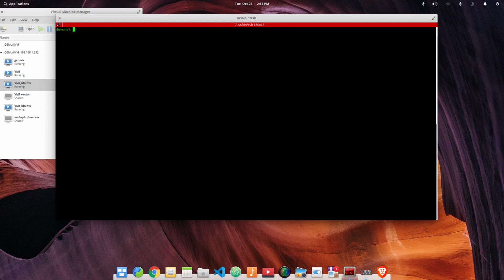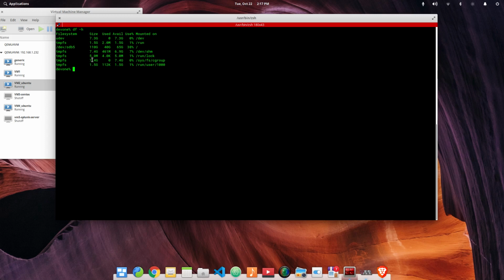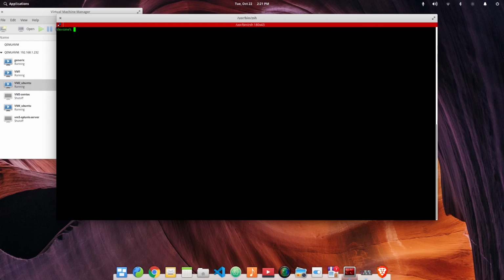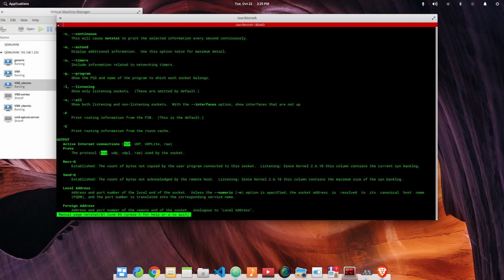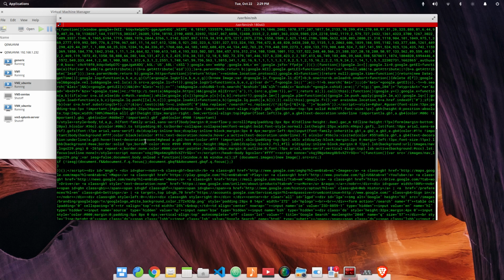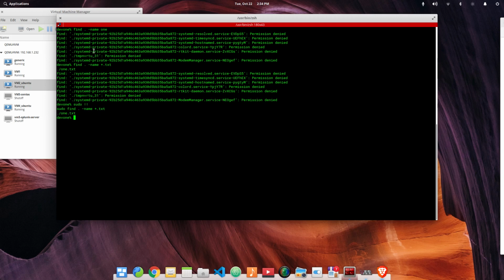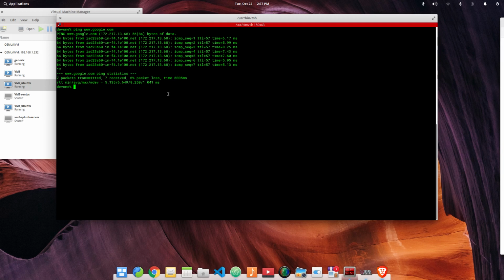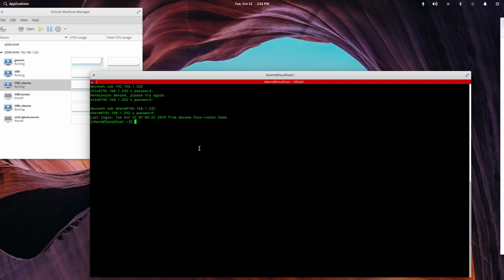25 Linux Commands that every Sys Admin should know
25 linux commands for Sys Admins
linux Network Automation - NAPALM | Python | DevOps